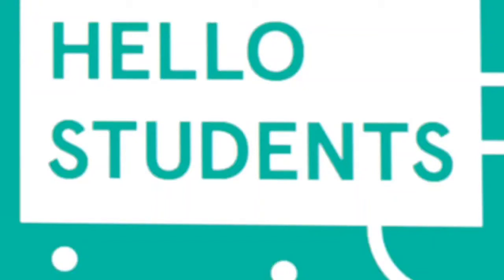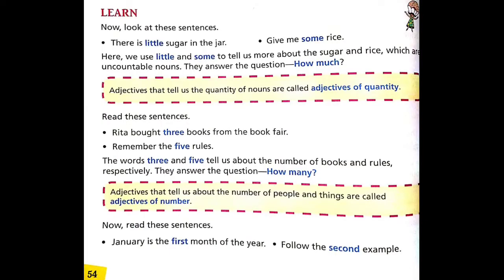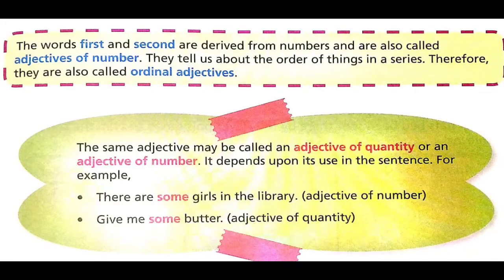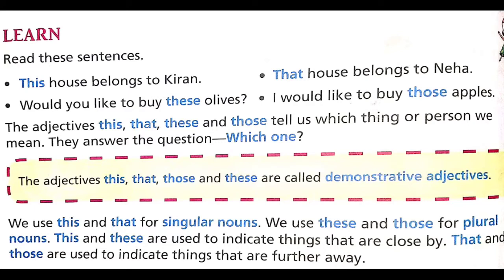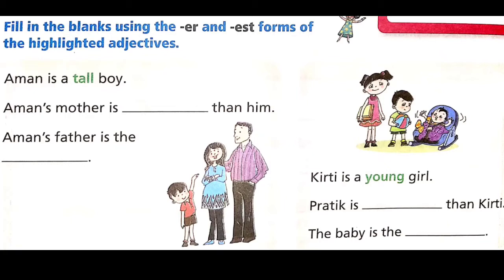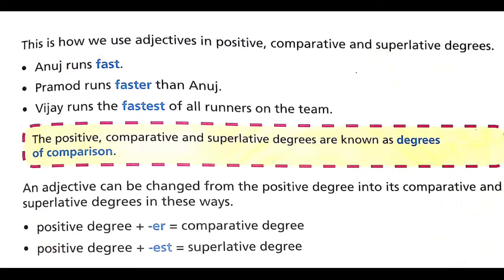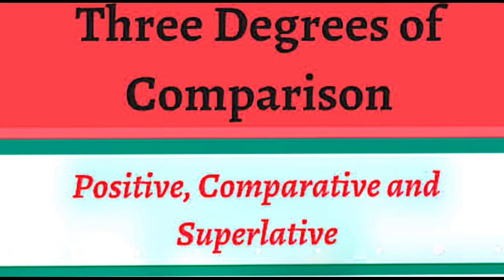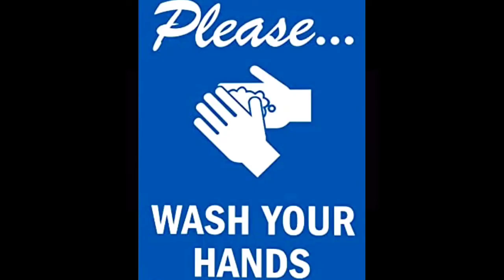Greatmen Online Learning Class 4 English Grammar 12-1301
We Are Committed To Provide Best Knowledge To Create Happiness In Our Society. In This Continuous Effort We Are Now Gearing Up For One Of The Required Teaching Methodology In The Current Situation To Facilitate Continuous Learning For Our Scholars We Will Be Sharing Online Learning Videos For All The Classes For The Session 2020-21. Since This Method Is New For The Educators , We Request For The Parents Cooperation And Support In Our New Endeavor. This Video Contains Class 4 English Grammar Chapter 12 & 13 Explanation And Worksheet Link-